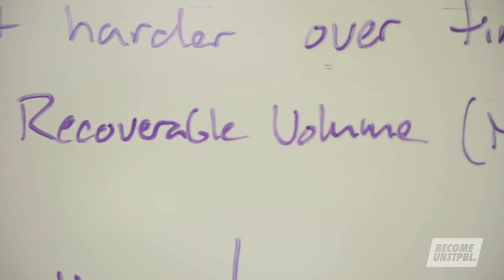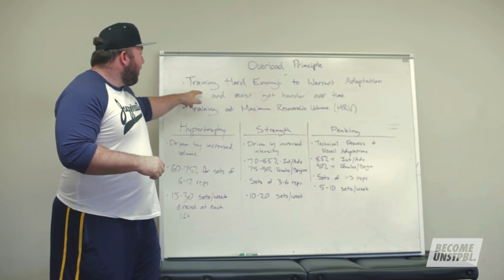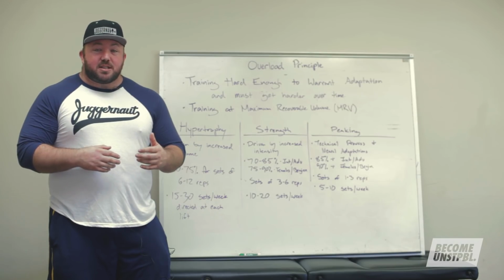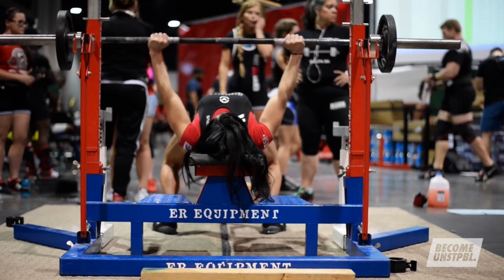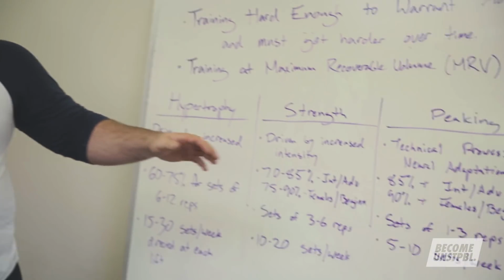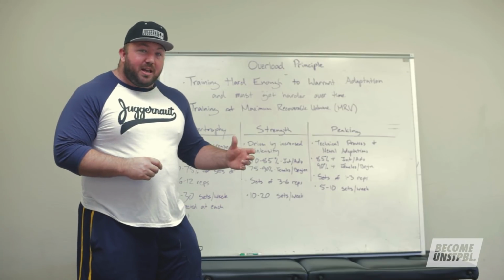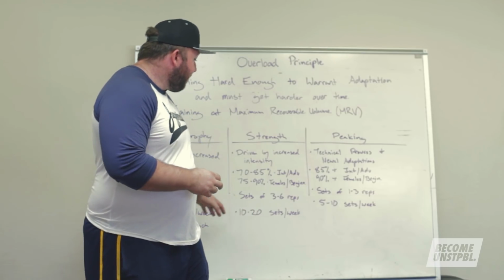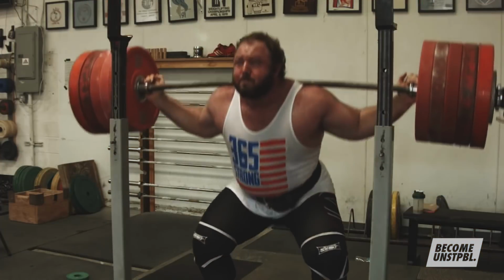Smart Training is Hard Training: The Principle of Overload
How much volume do you need to get bigger? How much intensity do you need to get stronger? The principle of overload dictates that training must be sufficiently difficult to drive adaptation and must get more difficult over time.

Get stronger and build more muscle with the JuggernautAI App, try it 2 weeks FREE